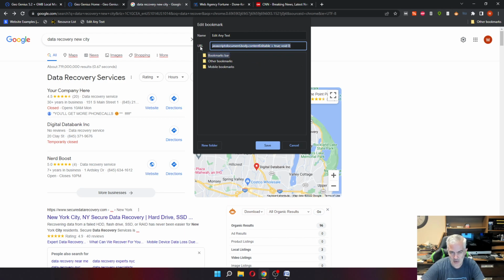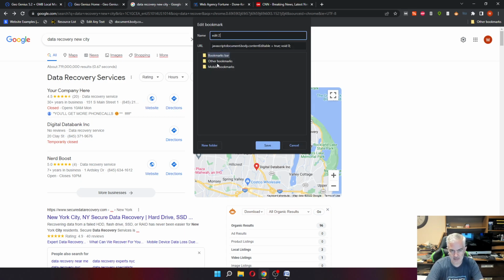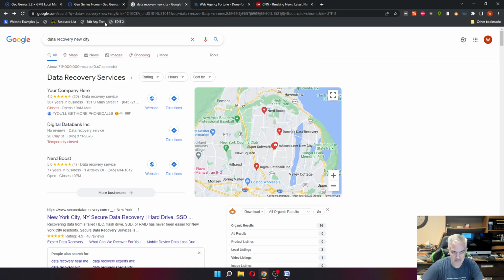Edit Text On Any Website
Edit Any Webtext:
((CODE))
javascript:document.body.contentEditable = true; void 0;
((/CODE))